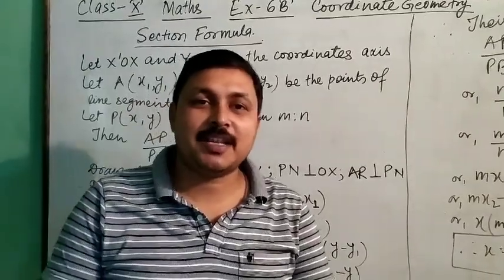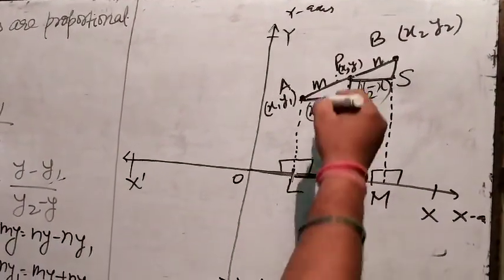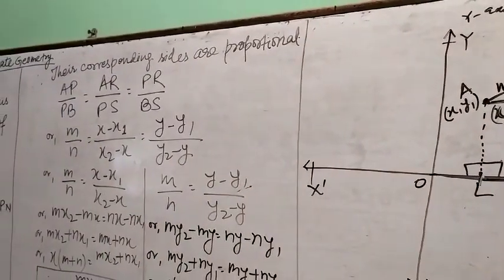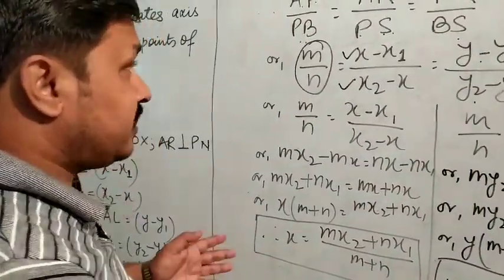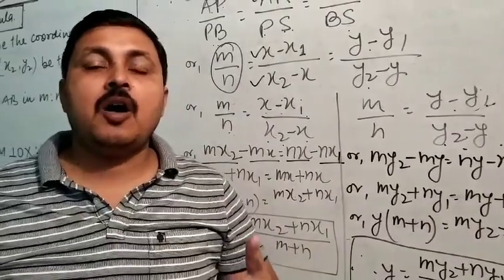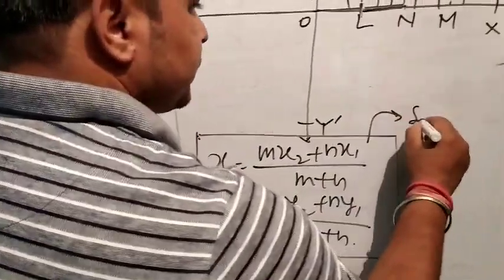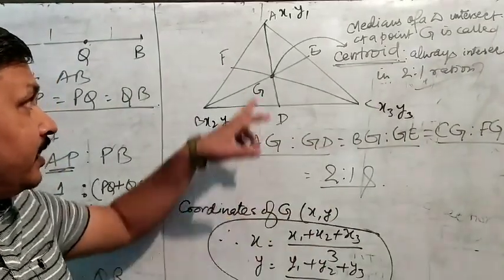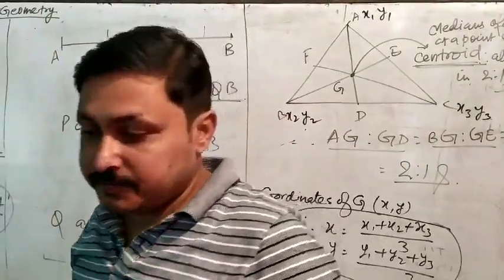Class 10 Maths Ex 6 B Part 1